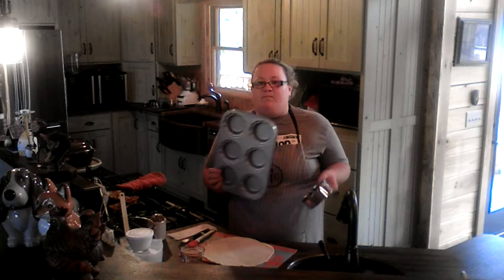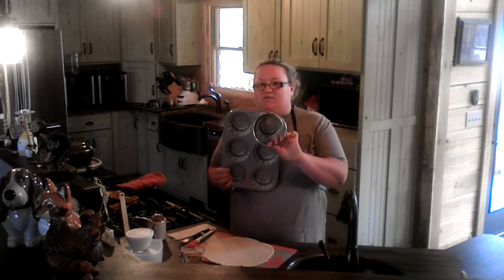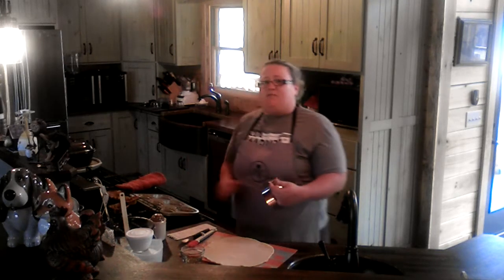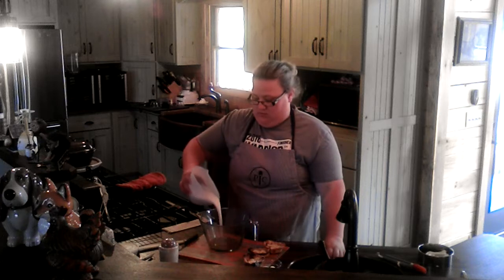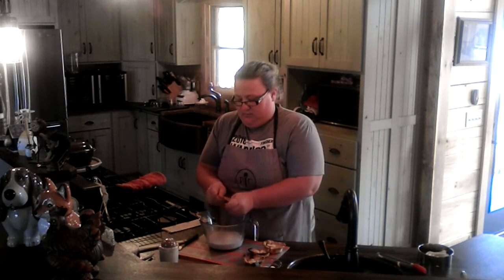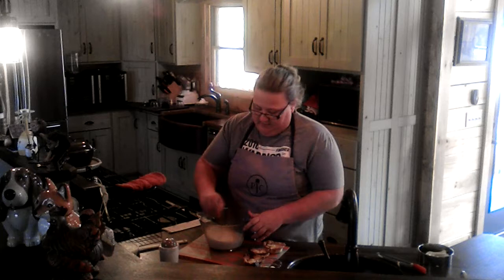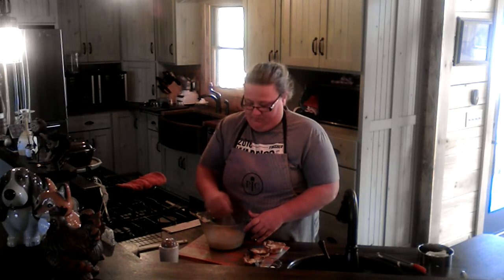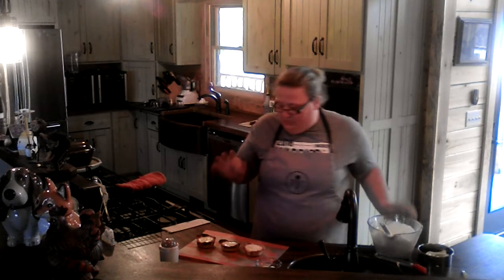The Barefoot Pampered Chef Demo #31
Mini Banana Cream Pies!